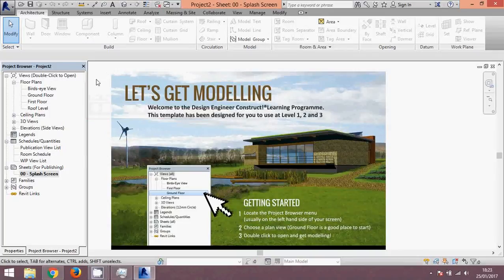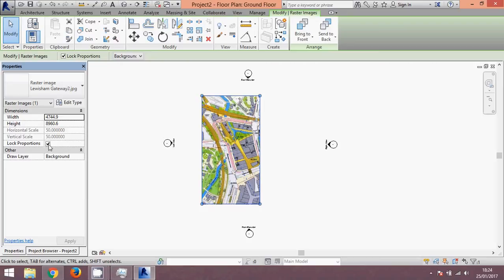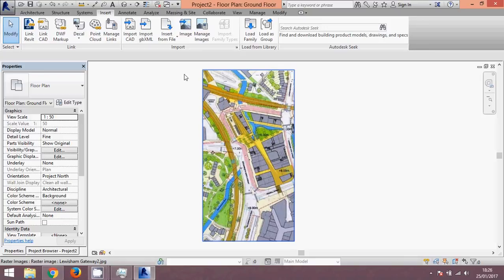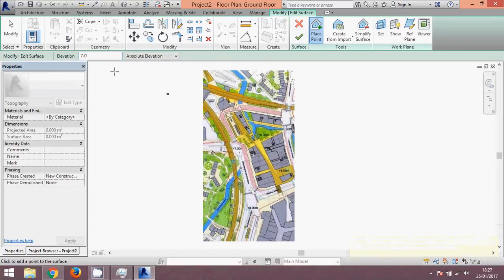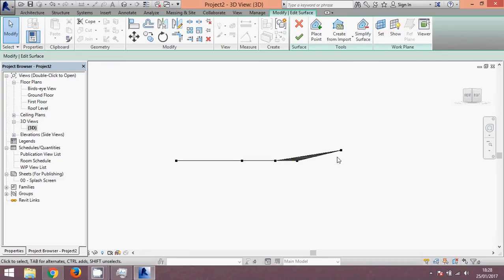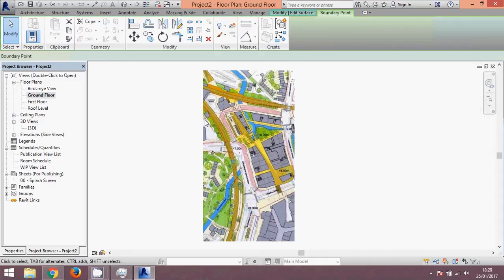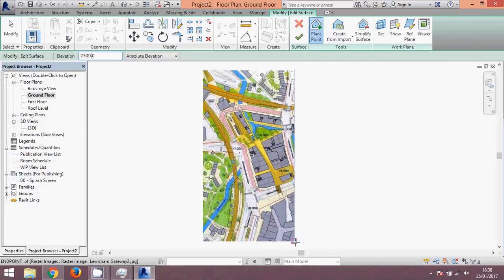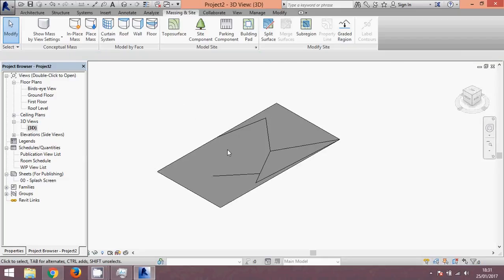Toposurface in Revit